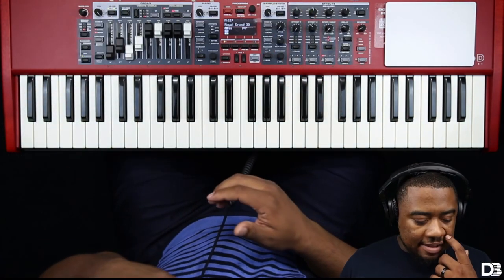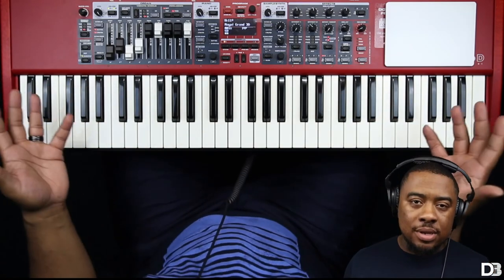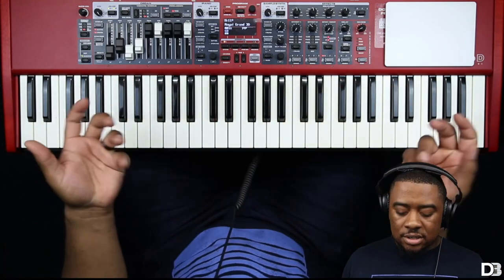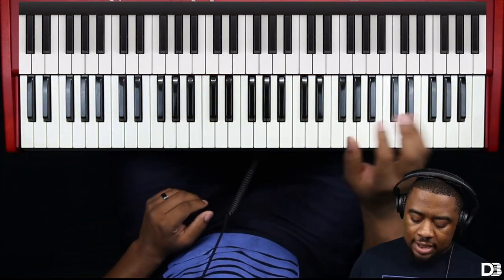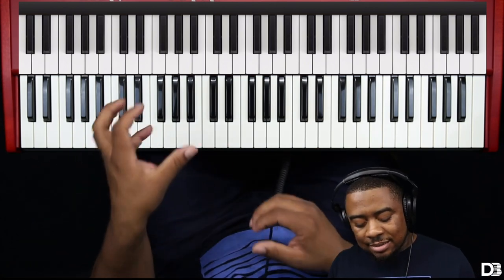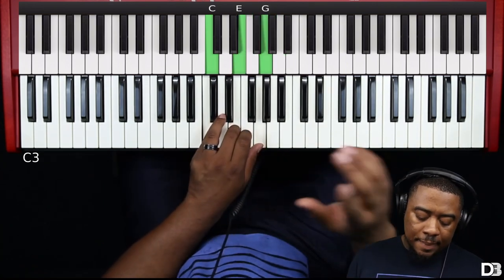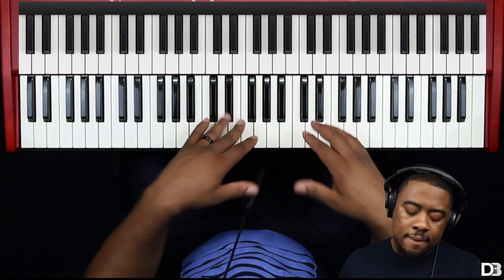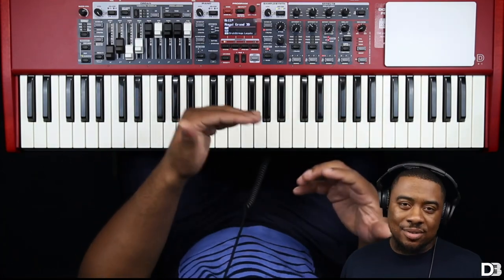Connect Your Chords Better On Organ With This Technique 💯🔥